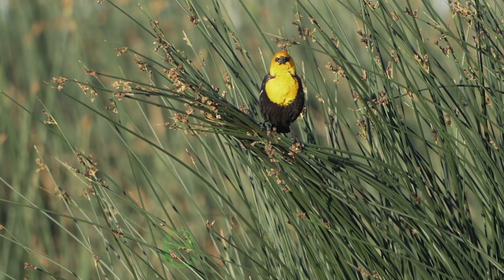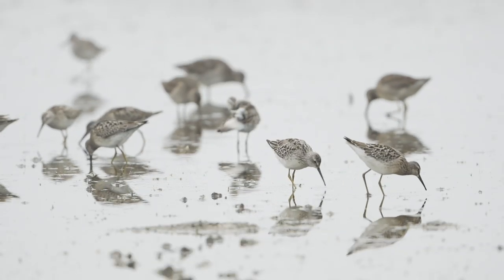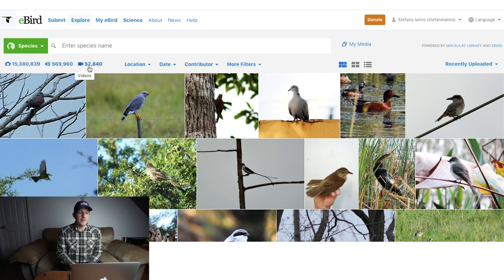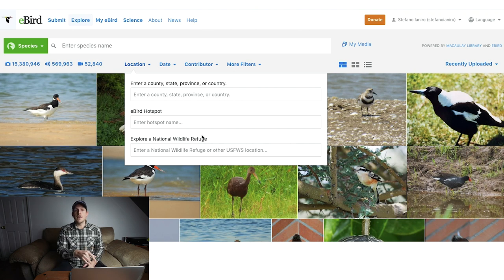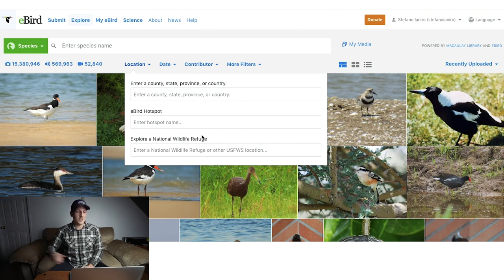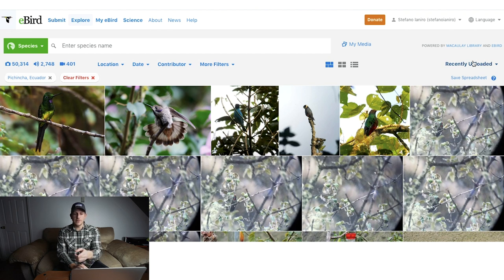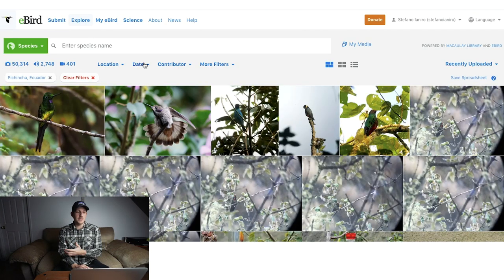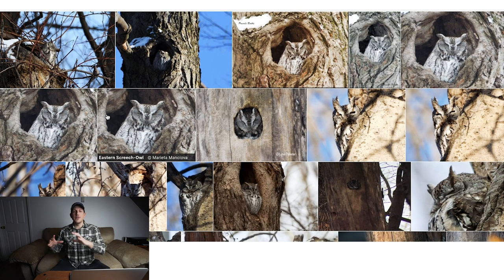The BEST Resource for BIRD Photographers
In this video, I share what I think is the #1 resource for bird photographers. If you're looking to improve your bird photography, this tool will help you with finding and understanding the birds you're after. There's many more amazing features on their website that can help you with identifying and locating new species, check it out

VIDEO GEAR
My Video Editing Software